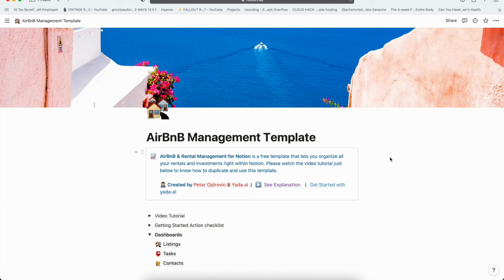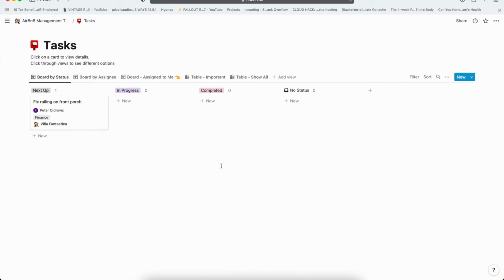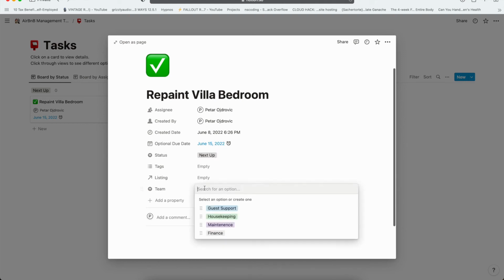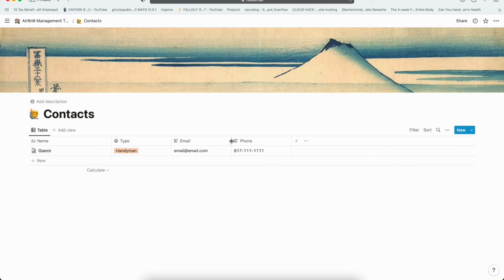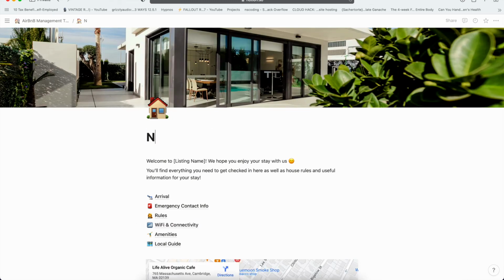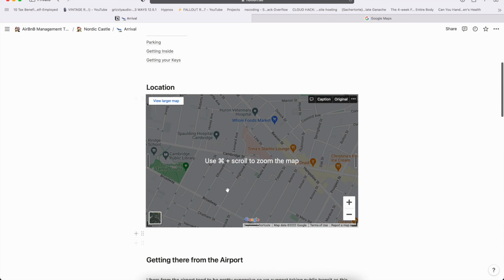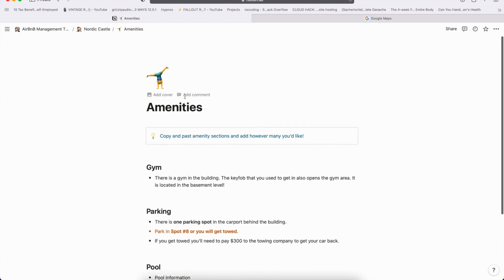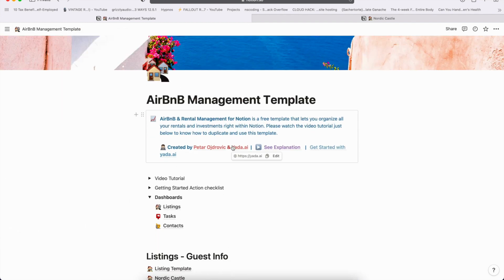AirBnB Management Notion Template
Are you struggling with AirBnB and vacation rental management? Is the the idea of passive income something you’re pumped about but don’t have the tools to effectively manage your rentals? Look no further! Tools like notion and the templates we’re building for them can massively help you streamline your rental business and manage your listings effectively and efficiently.

Notion is easily one of the coolest and most powerful database platforms out there, but the downside is that developing sophisticated templates is quite difficult. That’s where we’re coming in! Even though we’re a tech startup doing AI for vacation rentals, most of our team members are currently AirBnB hosts or property managers and we’ve been developing mini-tools like this for quite some time. So you don’t have to!

Yada AI is a chatbot and conversational AI platform that automates over 70% of the repetitive questions and conversations that happen throughout the guests journey. Here are some of the things we do:

- Automate responses and conversations about bookings and reservations. Things like listing details, dates, etc.
- Automate arrival conversations and answer arrival questions. Getting there, getting inside, parking, check in, luggage dropoff…
- Provide guests with instant information about local attractions, events, tips, and information.
- Guest CRM that engages with guests after they leave to drive loyalty and a 20% increase in repeat bookings.